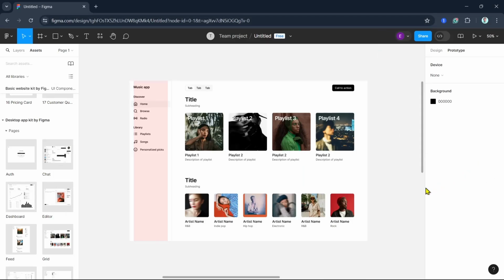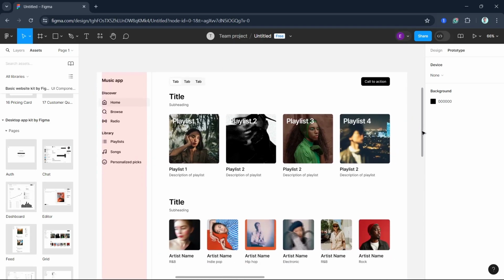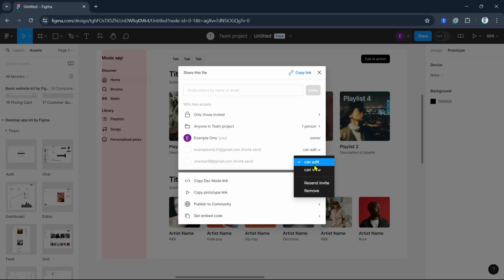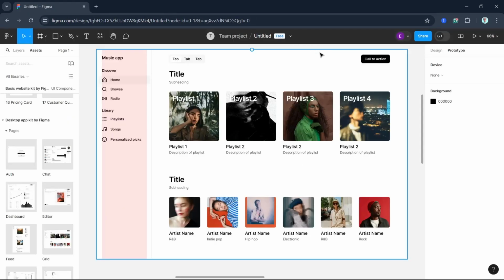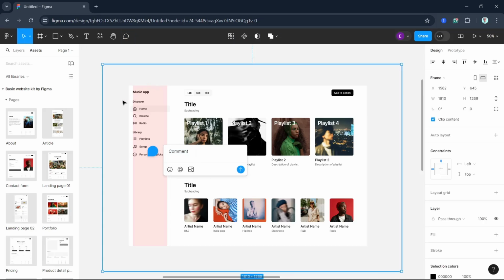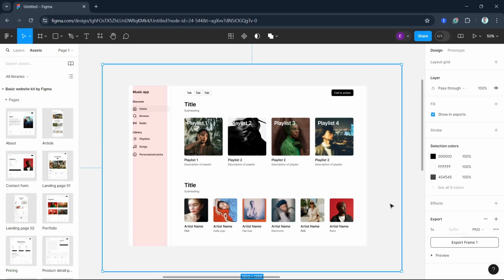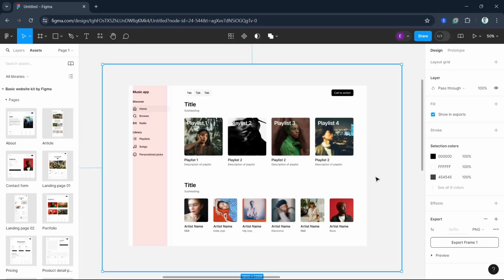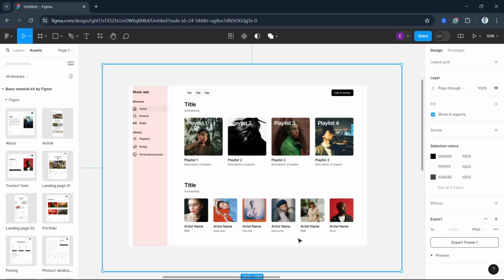How To Share Figma Designs with Stakeholders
In This Tutorial,  "How To Share Figma Designs with Stakeholders".  We will show you how to share Figma designs with stakeholders with our comprehensive guide. Sharing your designs effectively is crucial for gathering feedback and keeping everyone on the same page
By the end of this "How To Share Figma Designs with Stakeholders" tutorial,  you'll know how to share Figma designs with stakeholders, ensuring clear communication and collaboration throughout your design process.